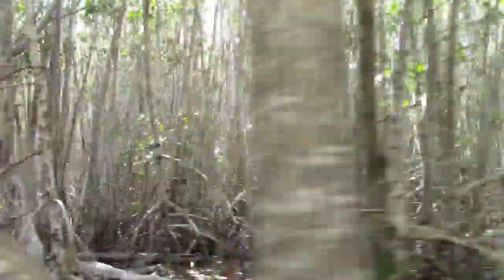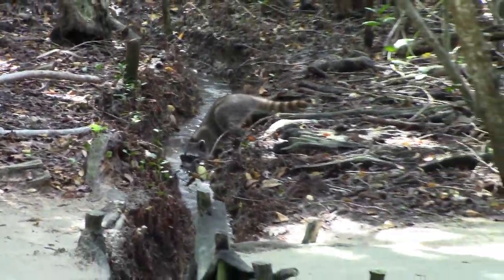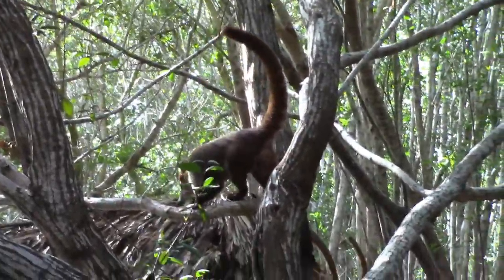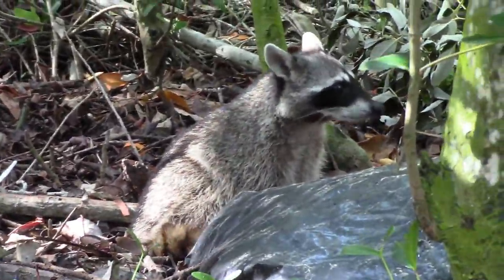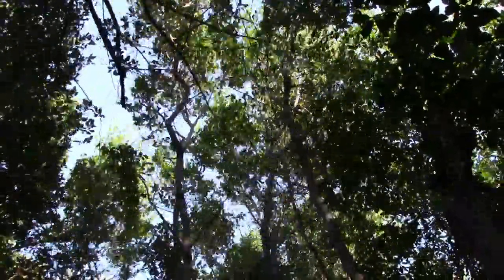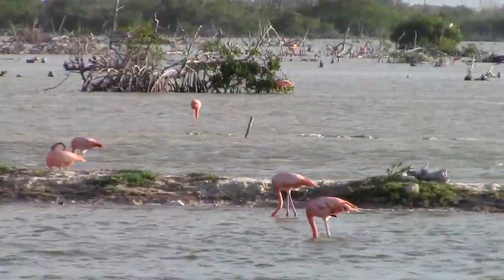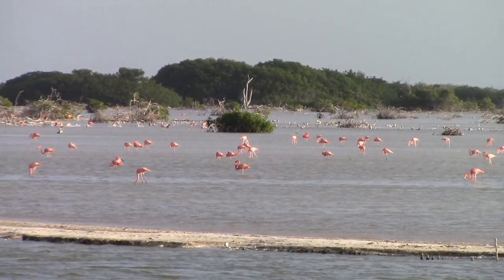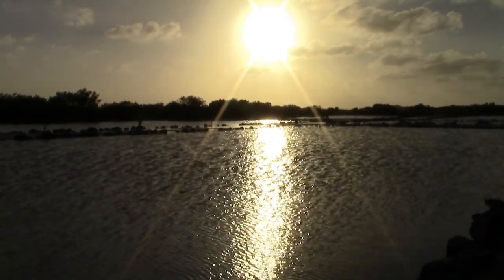Progreso, Corchito, Racoon, Flamingo And Strange Animals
During my days in Yucatan Peninsula, I visited natural reserves ! The Corchito reserve is quite small and consists in "natural" swimming pool inside of a mangrove with "natural" animals looking for your food. I am still skeptical about the good that this kind of reserve give to Nature.
Then I went to see awesome Flamingos in their natural environement fishing schrimps. Thats was a great experience because it is rare and precious to see those giant birds in their own house.

Music credit